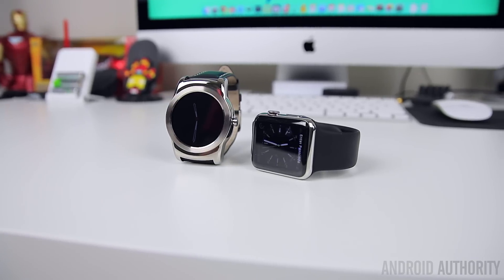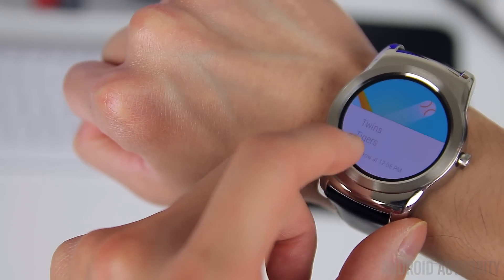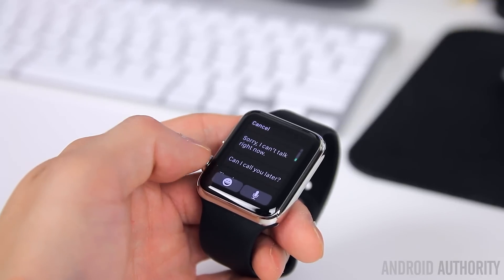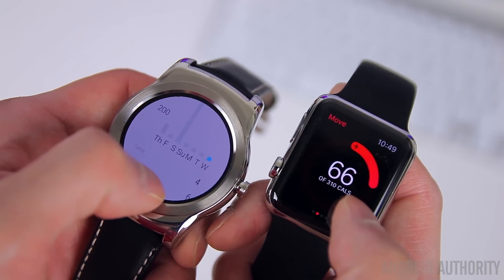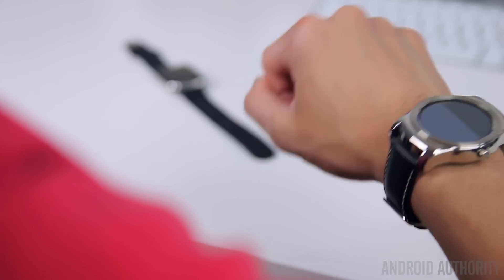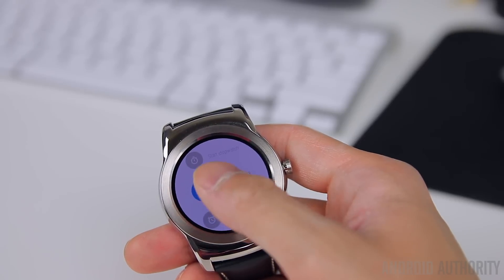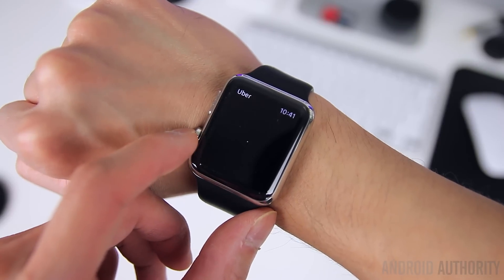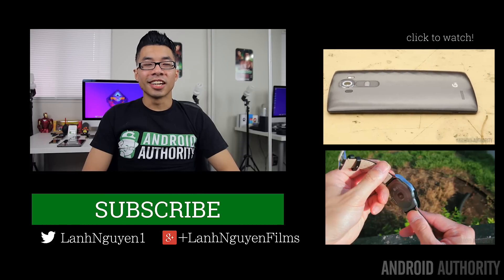Android Wear VS Apple Watch: Software Comparison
We take a look at both Android Wear and the Apple Watch OS and sees what makes them both tick!